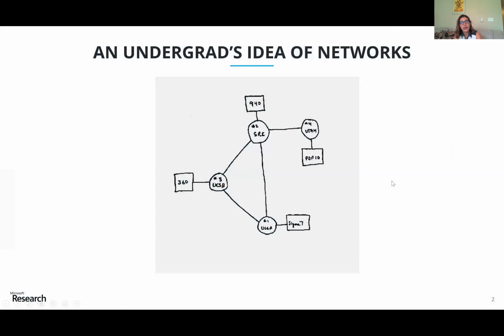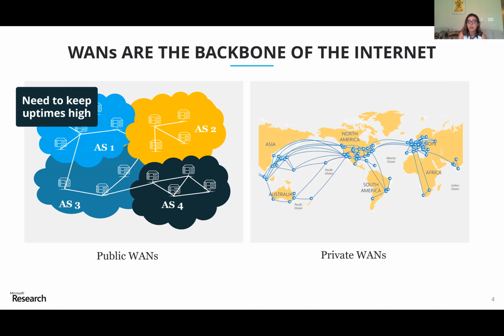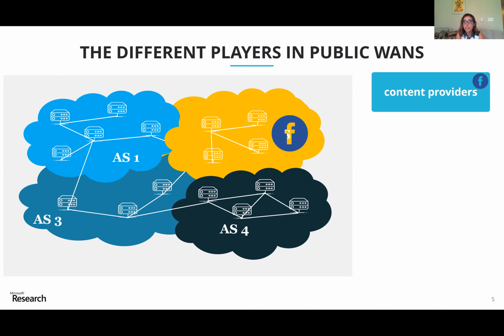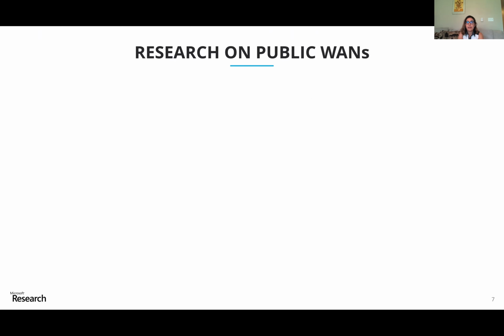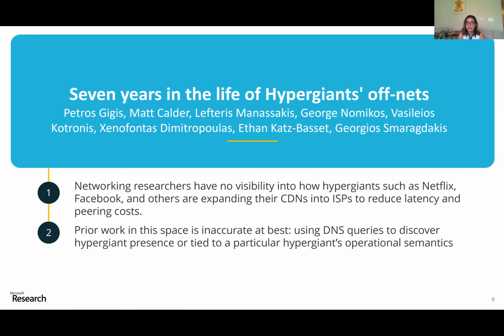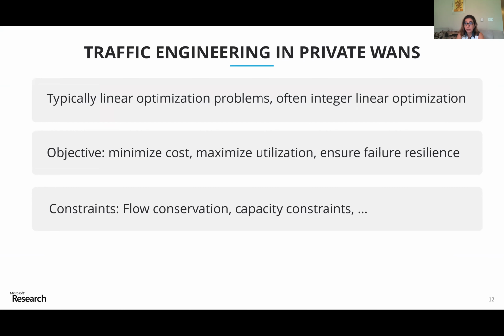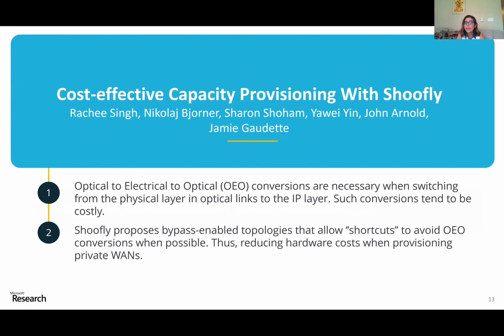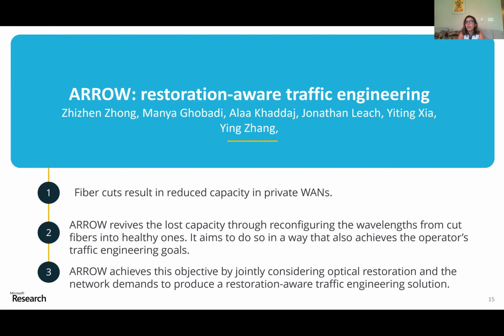Wide Area Networks (WANs) and Beyond (SIGCOMM'21 Topic Preview)